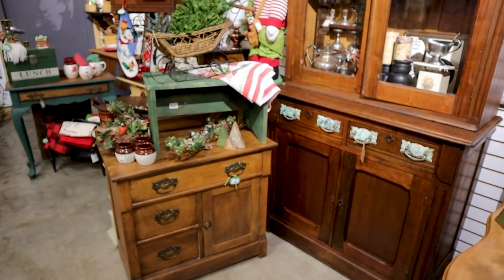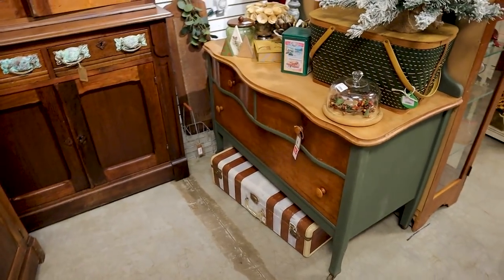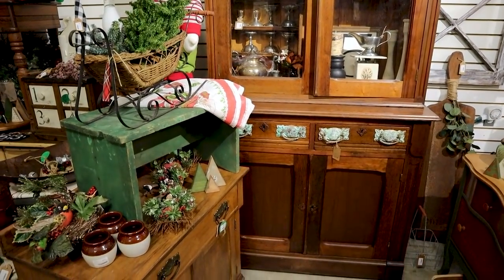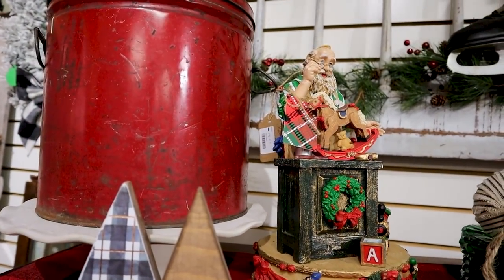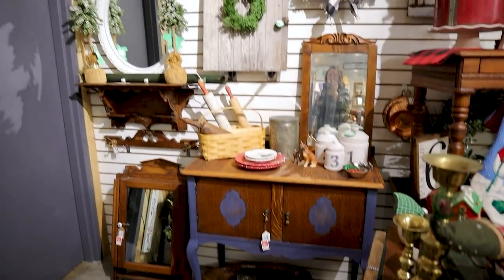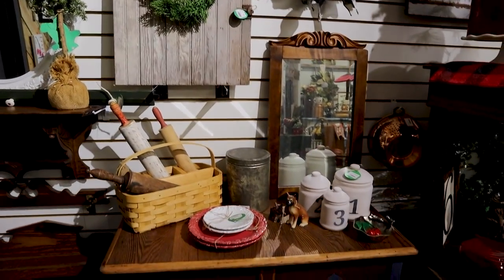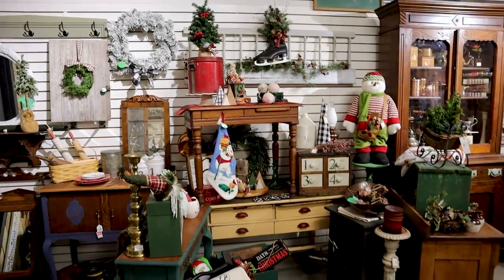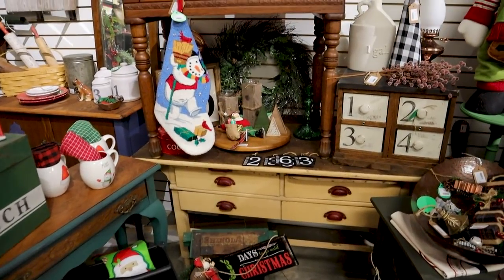Vintage Christmas Decor Shop With Me | November 2021 Farmhouse Antique Booth Tour Edwardsville, IL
It's time for some vintage Christmas shopping! Today I'm bringing new Christmas decor to my antique booth Green Onion Vintage and sharing with you how I rearrange and decorate using vintage, antique, and handmade Christmas items.

To Order a Small Item or Iron Orchid Designs Stamps or Transfers:
Message Cindy @ My Treasure House on Facebook.
Include the following information:
Item description
Your Name
Phone Number
Shipping Address
Cindy will then email you an invoice, if your item is still available.